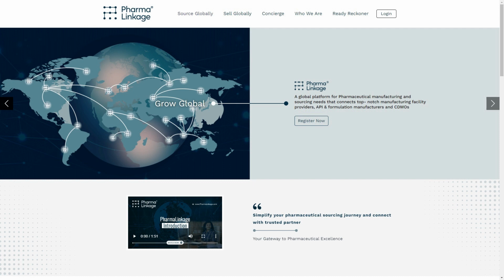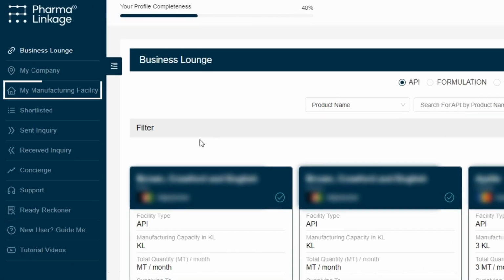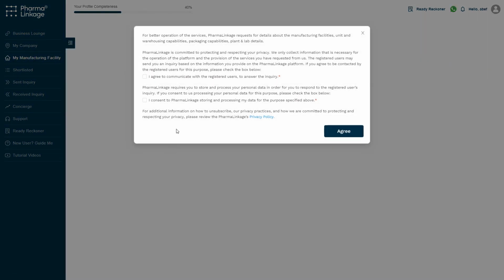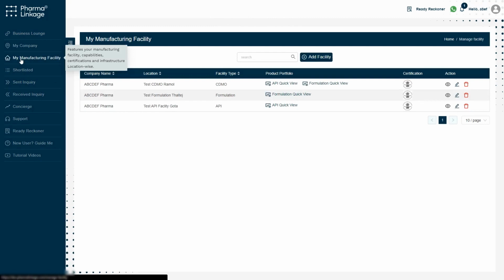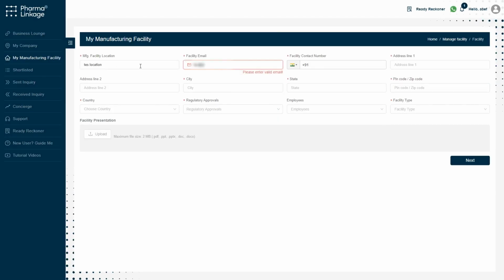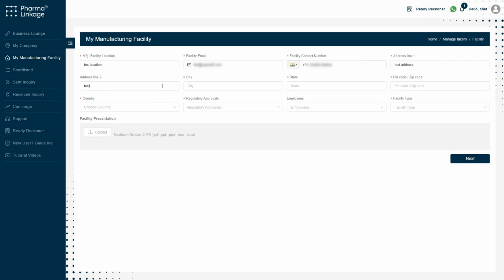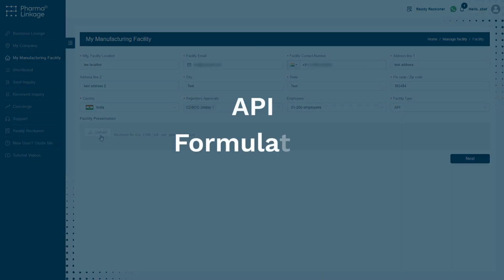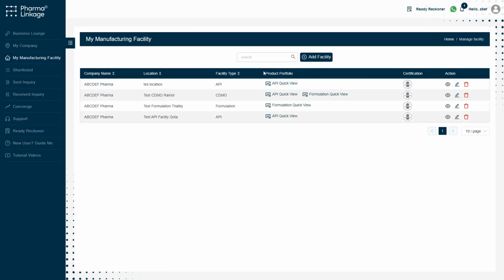My Manufacturing Facility on PharmaLinkage Platform.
PharmaLinkage – your gateway to showcasing your manufacturing excellence to a global pharmaceutical audience. In this video, we'll walk you through how to effectively present your manufacturing facilities on our platform.

If you encounter any issues or need further assistance, don't hesitate to reach out to our support team at or raise a Support Ticket